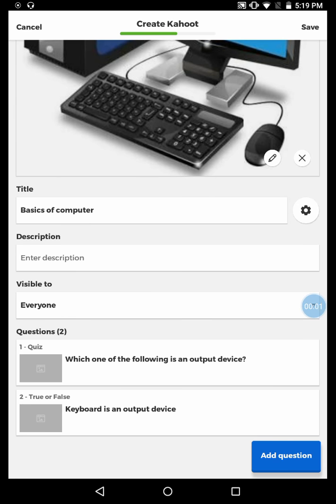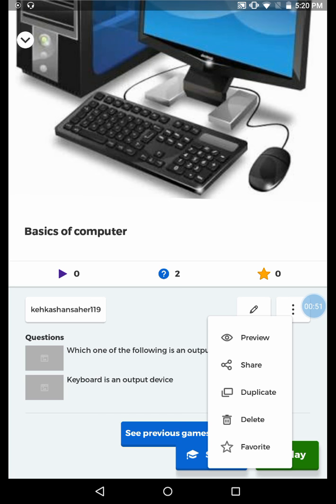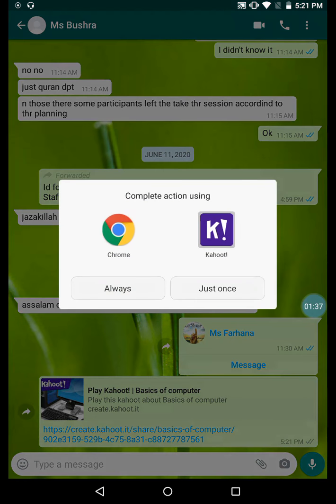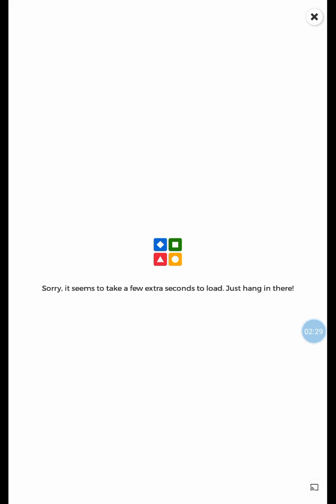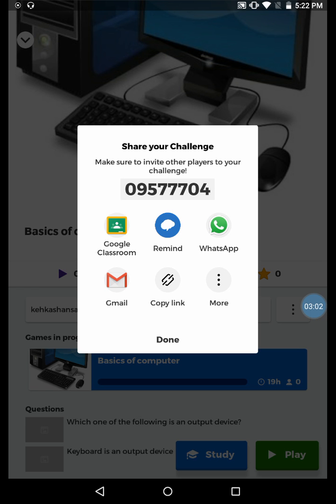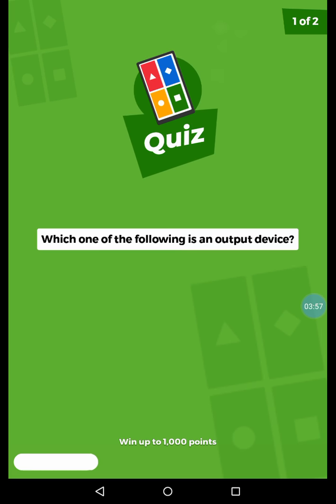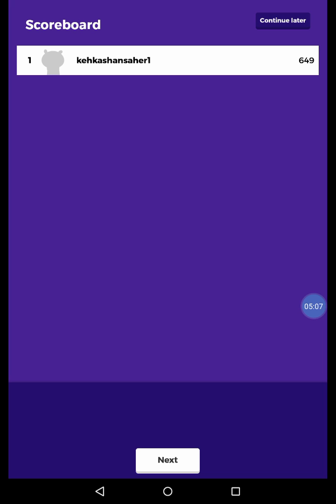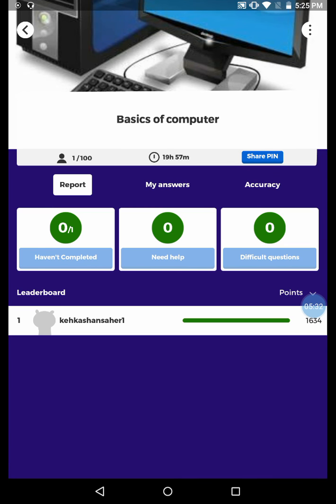Kahoot tutorial part 3 - Sharing a Kahoot game